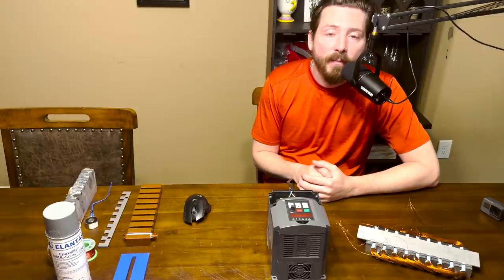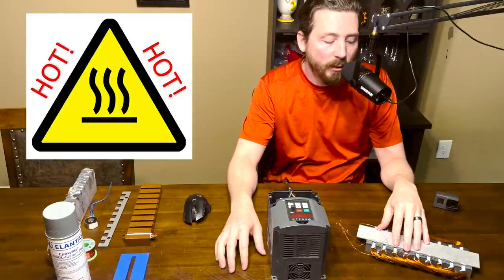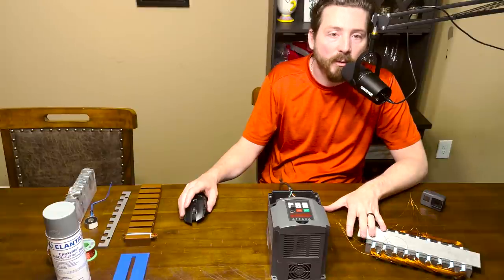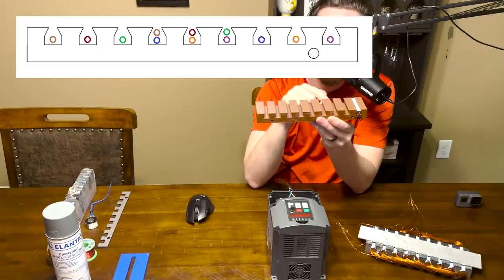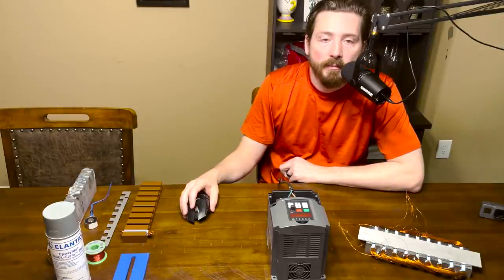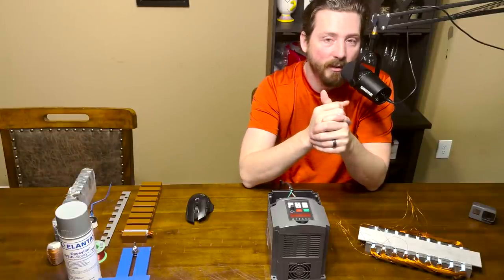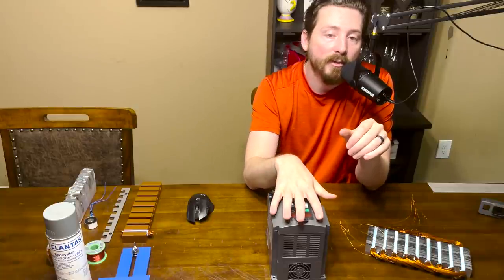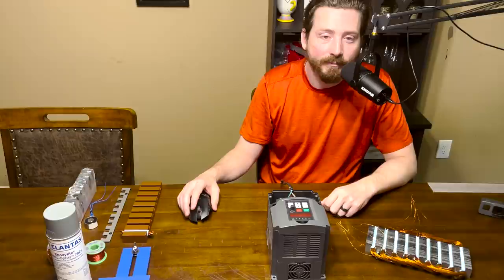Linear Motor DIY Explained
This video is an overview of my linear motor build.  It is going to be the introduction for a 9-part series on how the pieces and parts interact as well as more detailed breakdowns of the subsystems.

for the technical support and encouragement in getting the video made.  Probably not a kid friendly channel, but if you want to watch some game streams check him out.

Music from YouTube Studio - Just Dance by Patrick Patrikios